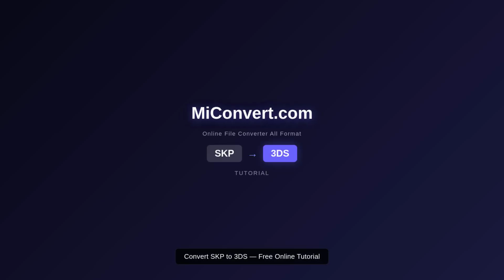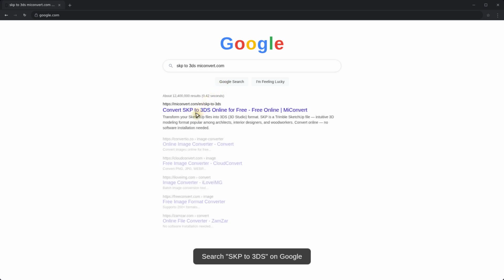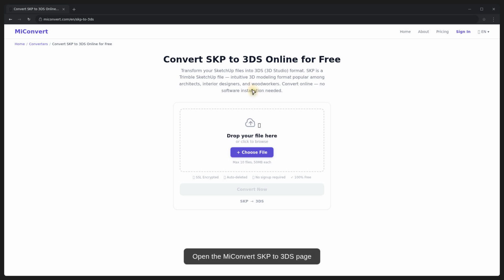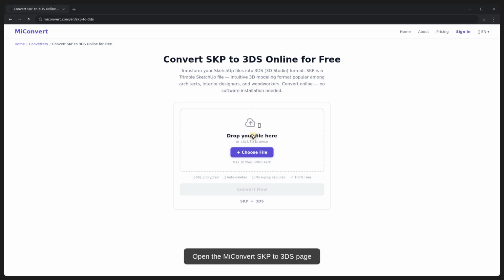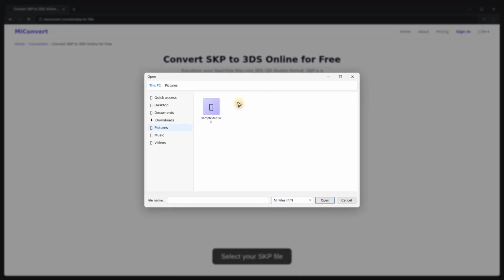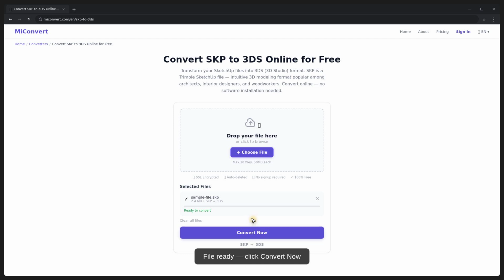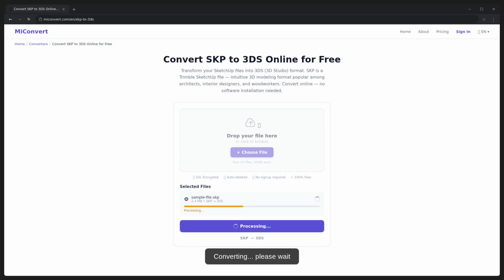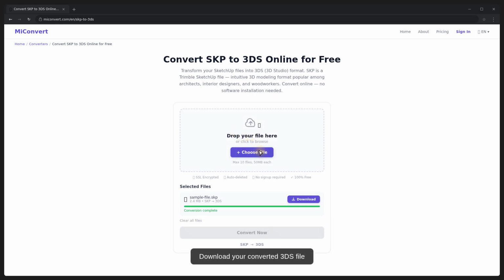Guide to Bulk Convert SKP to 3DS, Fast & Securely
Are you struggling with how to convert your SKP file to 3DS format? Don't worry, in this video I will reveal a super convenient tool to help you change your file extension completely for free without losing the original quality!

⏳ Quick steps view:
0:00 - Introducing the SKP format issue
0:06 - Finding a solution on the browser
0:14 - Accessing the MiConvert website
0:20 - Uploading the SKP file to be converted
0:28 - The conversion process to 3DS
0:35 - Online conversion system at work
0:41 - How to safely download the 3DS file
0:48 - Summary